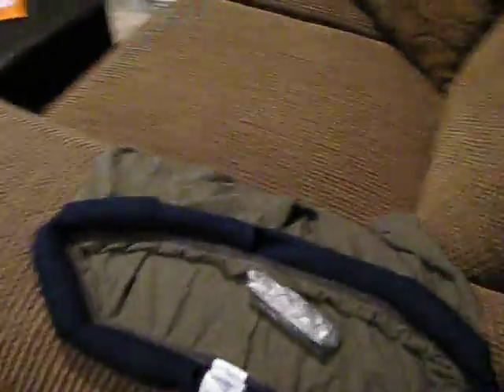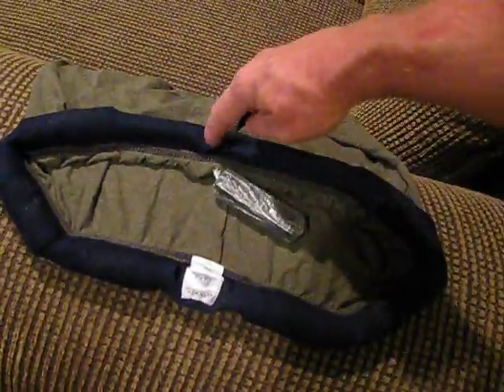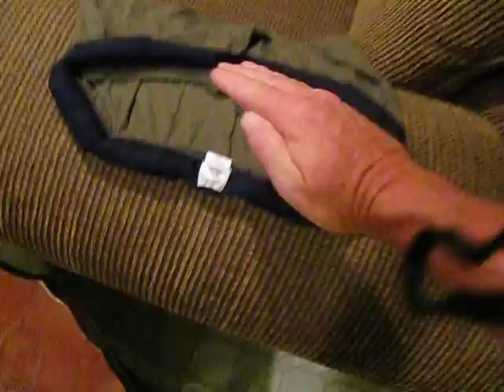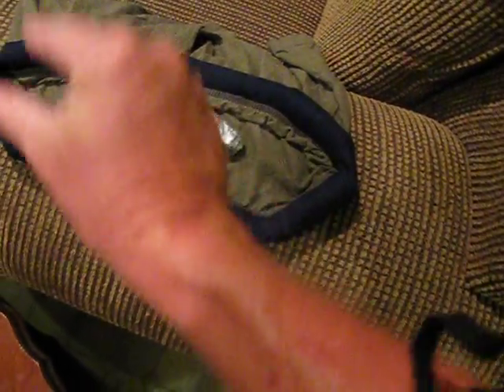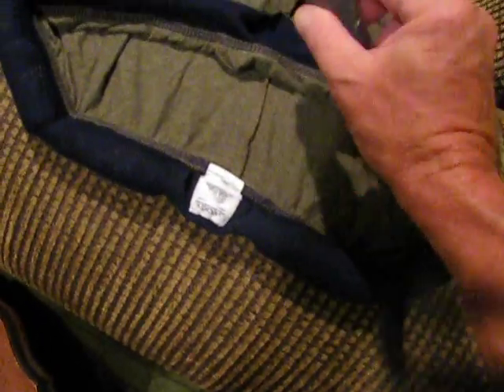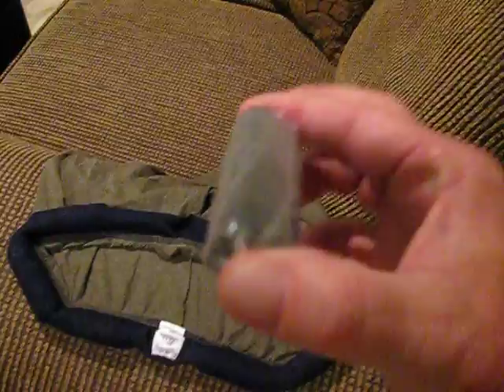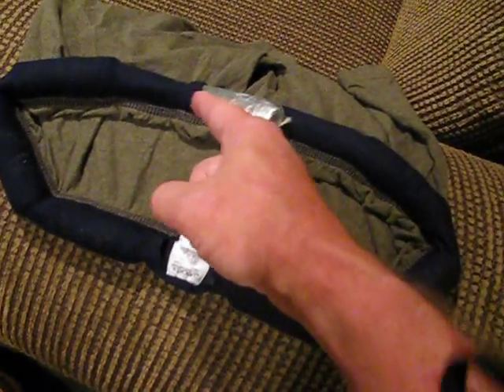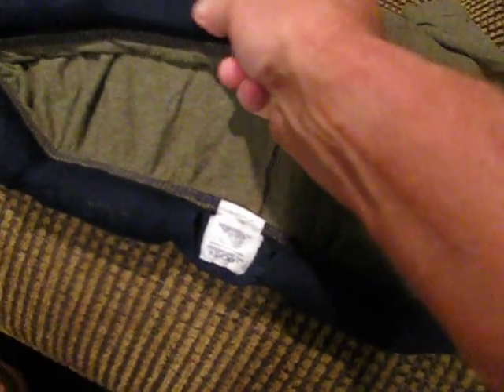Prison tobacco delivery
steps to getting tobacco into our friends and family that are incarcerated